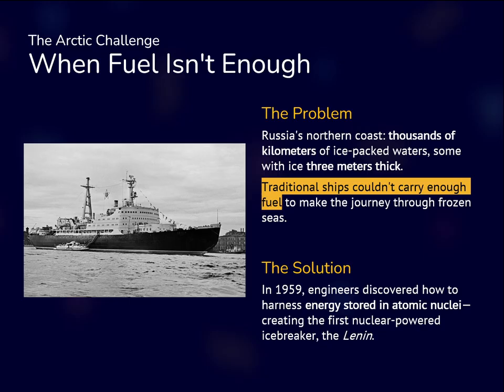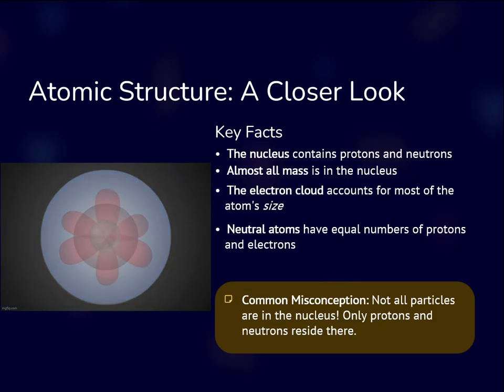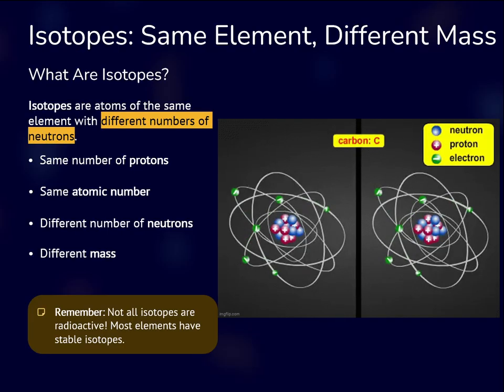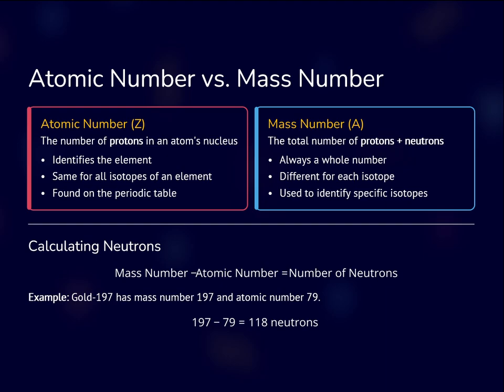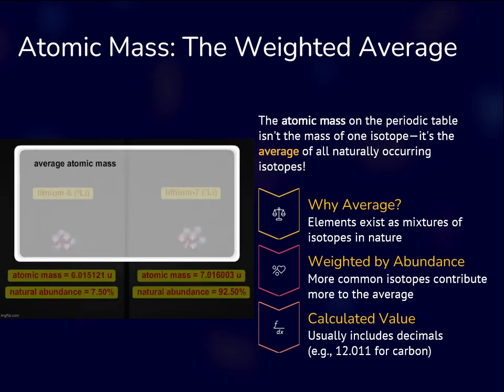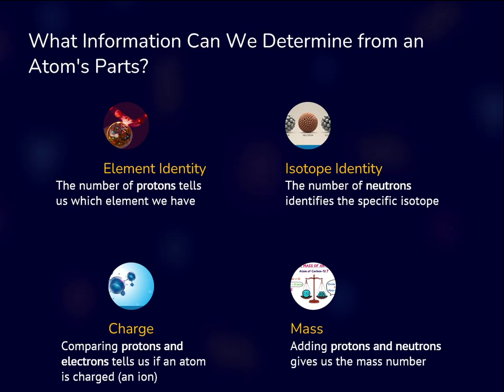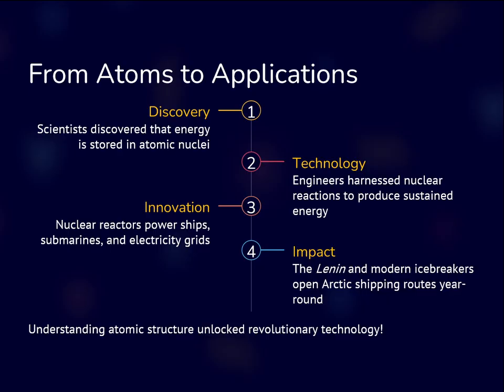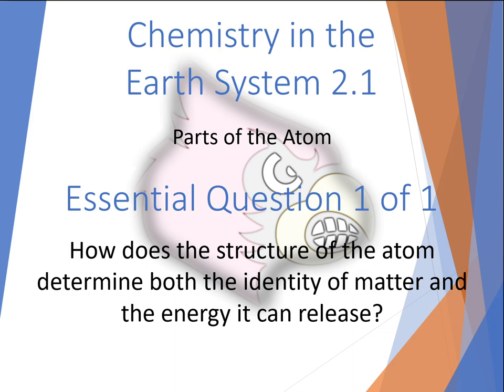CES 2.1.1 - How does the structure of the atom determine both the identity of matter and the...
How does the structure of the atom determine both the identity of matter and the energy it can release?